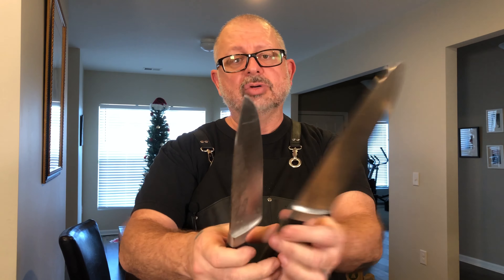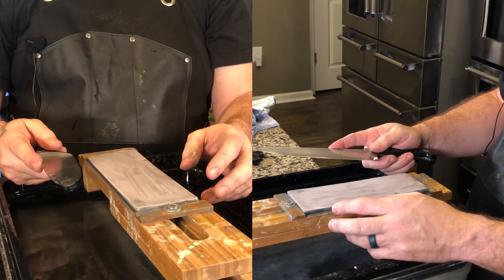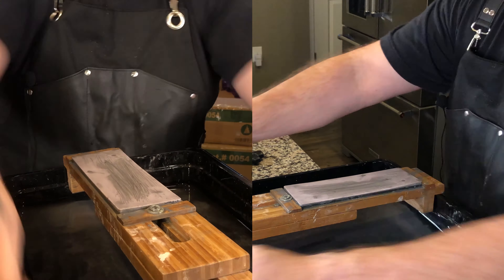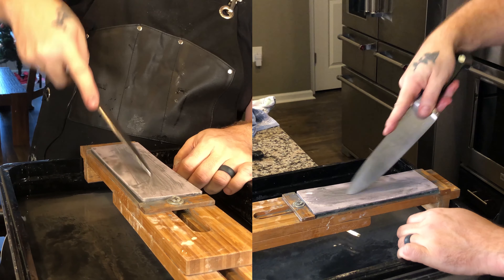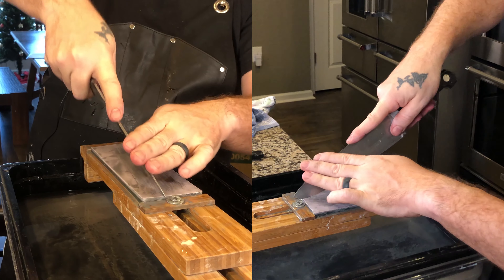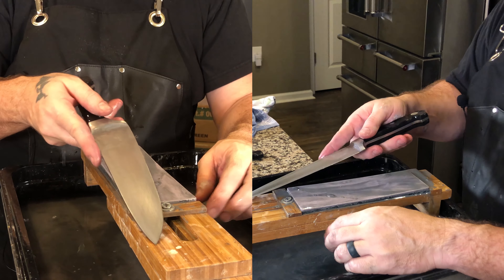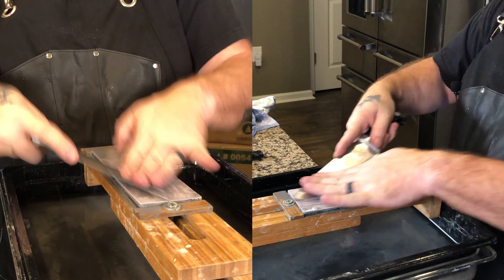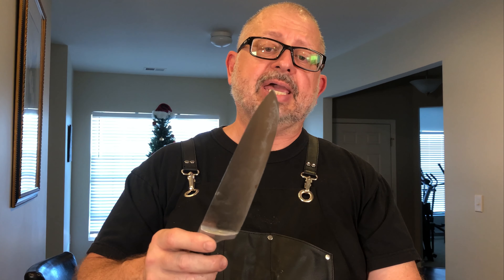Knife Knowledge: Fixing Tip (German knife)Whetstone only. (Please read instructions in description)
This particular German knife has a significant break of the tip. You can do this technique by grinding from the back of the knife and bringing it to the edge (to not change the shape of the knife or its functionality). That would be recommended especially for a Japanese knife. This knife could be done this way because of its particular shape and it has no Shinogi line. Therefore, we did not change its functionality. Using just the Shapton glass 220 grit stone, we were able to re-profile this knife. It doesn’t take that long. It only takes a little bit of knowledge and experience. Below, I am including a link to the item used. Commission can be paid on it.

Shapton Glass Stone 220 HR